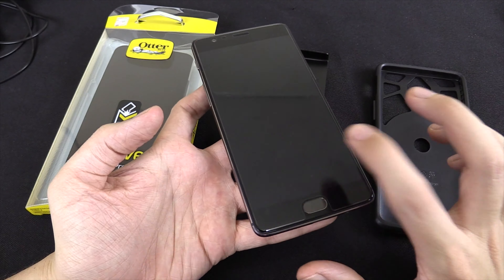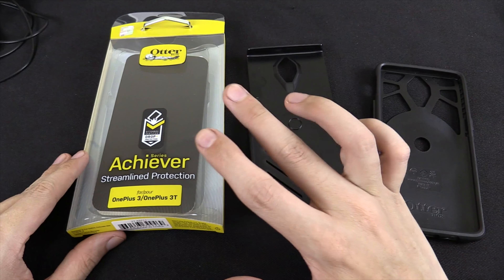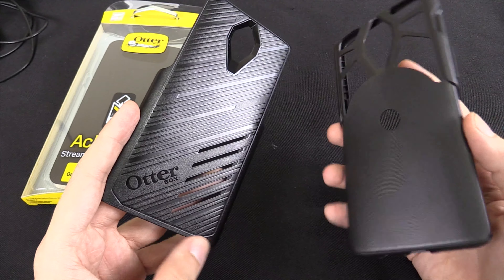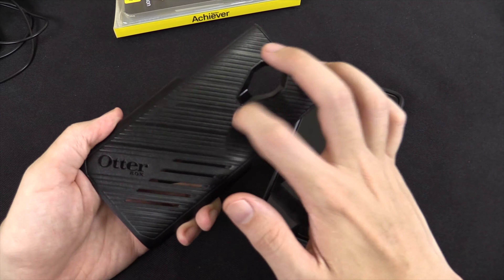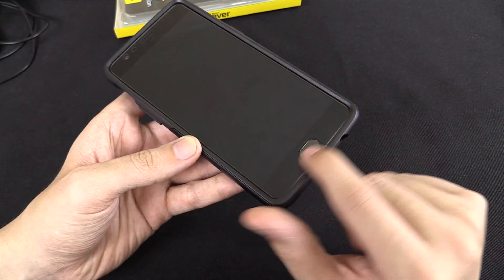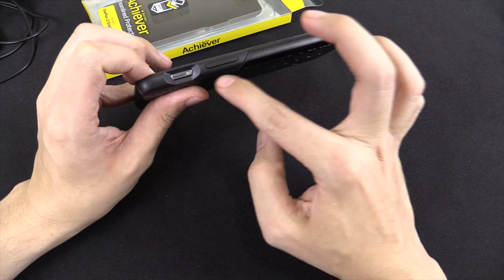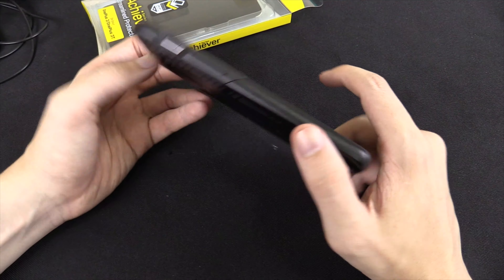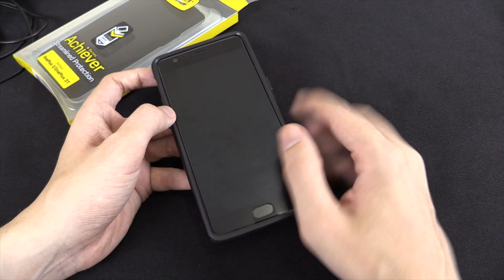Ordering Otterbox for OnePlus 3T Online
The official distibrutor for Otterbox do not stock the OnePlus 3T case inside the Philippines so I ordered through Otterbox.Asia

In this video, I share with you my experience and talk about the case itself.

I had 3 viable options for OnePlus 3T cases. The Sleek and Slim from Otterbox which is a combination of Rubber and Polycarbonate. The Rugged Armor from Spigen which is a slim TPU case with some plastic highlights on the back. And then a generic no-brand TPU case.

When I first bought the phone, I decided to buy a generic TPU case because I didn't want it getting damaged before I was able to get the Otterbox case. That generic TPU case cost me 300 PHP or 6 USD. I feel like it gave fairly good drop protection but limited protection for the cameras or screen.

The Otterbox case for the OnePlus3T includes a bump on the polycarbonate back which means your camera lens won't get scratched when you place it down on a table, the floor, or any other place.